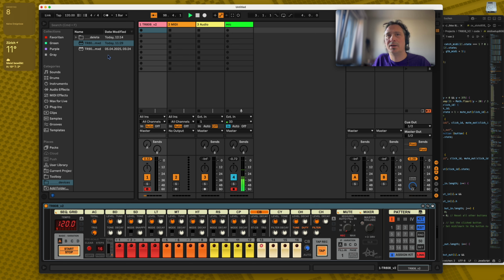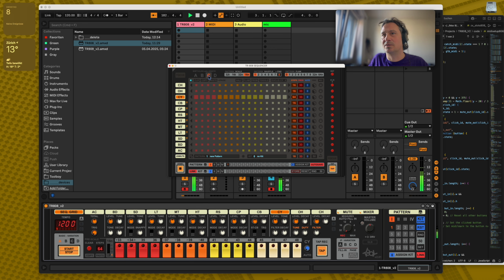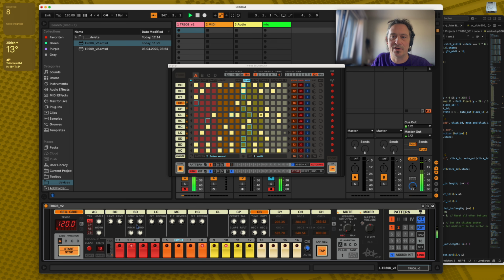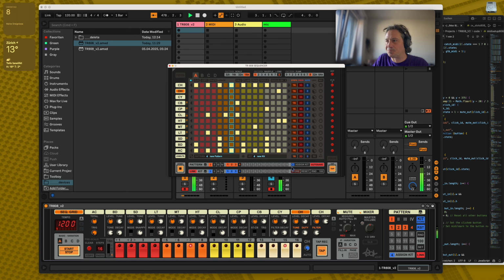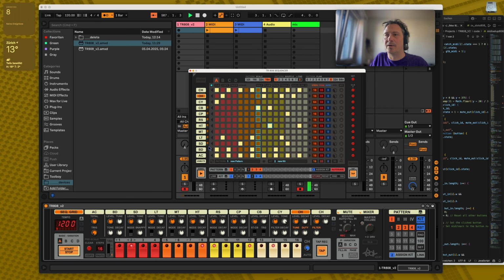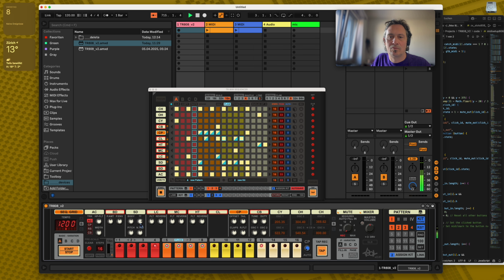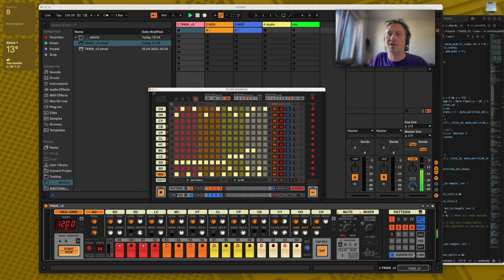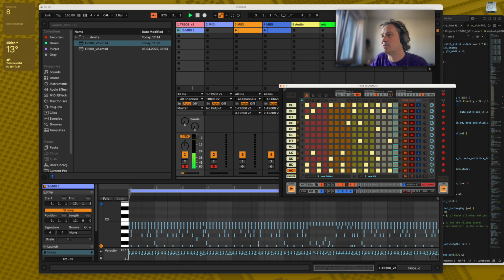TR808 v2 quick and dirty demo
this is the 2nd version of a maxforlive device, recreating all sounds with gen~ , so no samples are used.